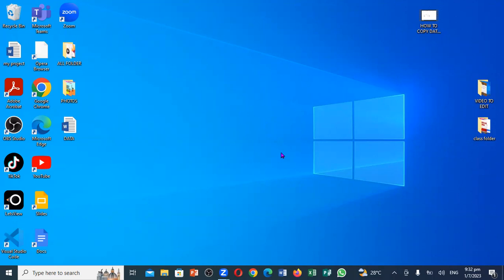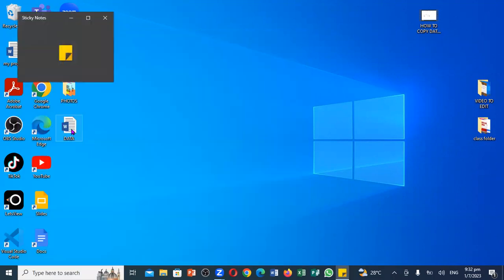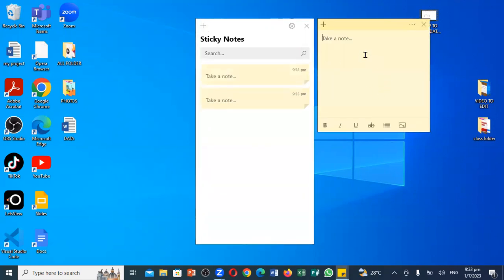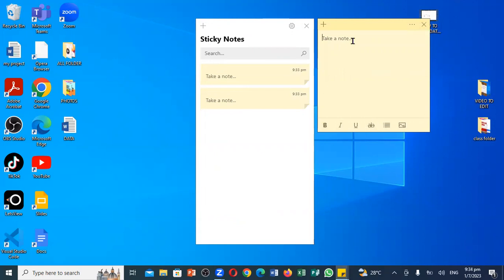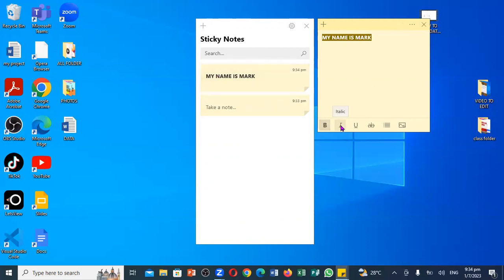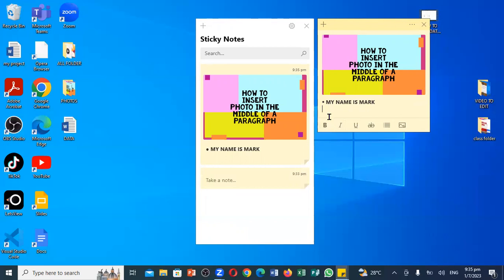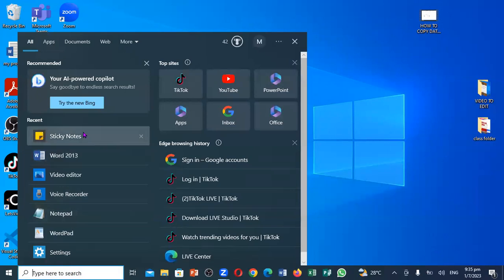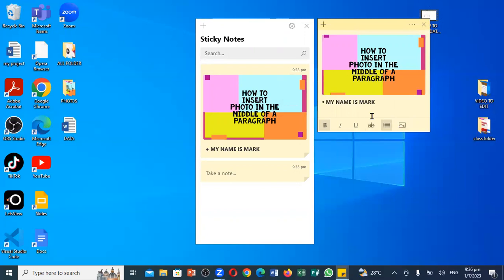HOW TO USE STICKY NOTE ON YOUR COMPUTER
In this video, I show you how to use Microsoft Sticky Notes to capture quick thoughts and simple reminders.
Here are the basics of how to use Stickies, an alternative sticky notes app for Windows

Sticky Notes is the go-to post-it notes app for Windows, allowing you to create notes quickly and easily. You can type bits of information directly on your desktop, and you can even add images to your notes. If you’re like me and feel the need to jot down the things you have to remember, then you’ll definitely want to know how to use Sticky Notes in Windows. Here’s a guide just for that: